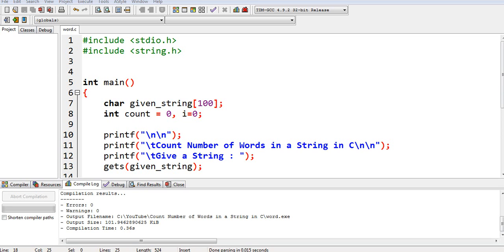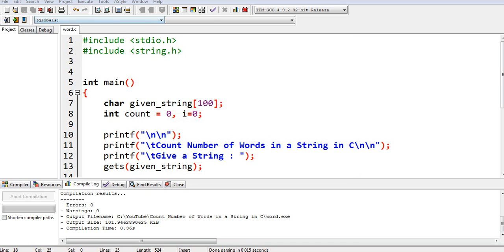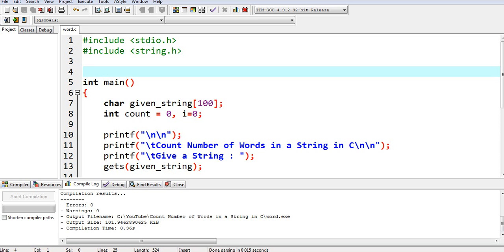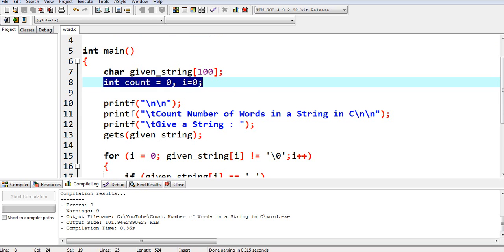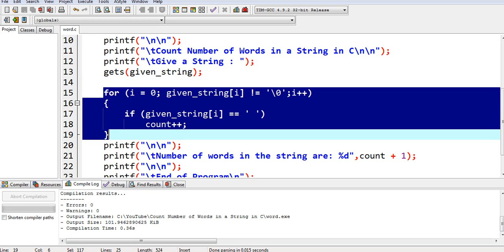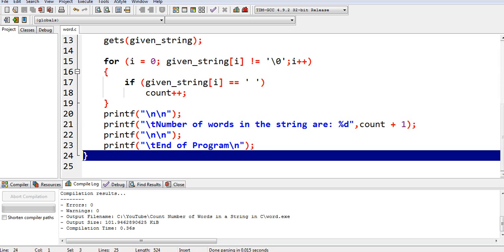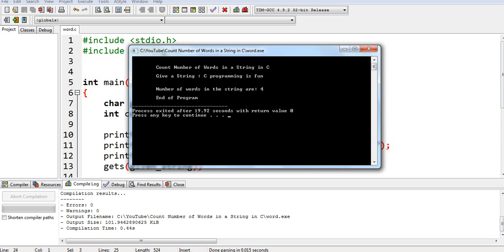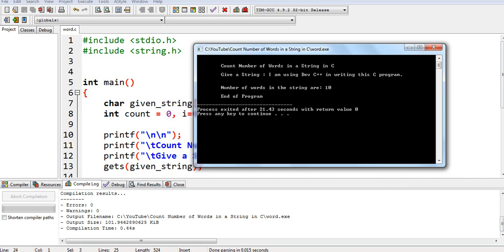Count Number of Words in a String in C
A simple program to ask the user to give a sentence and then the program will count the number of words in the given sentence in C programming language.

GCash Account

Jake Pomperada